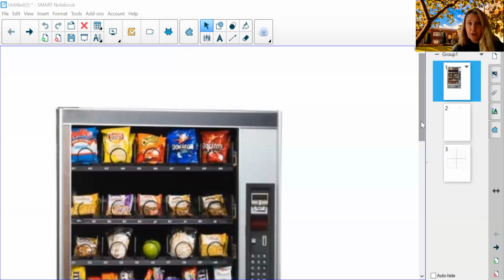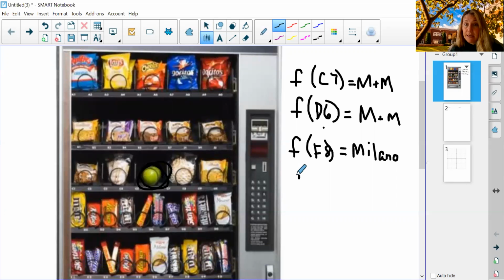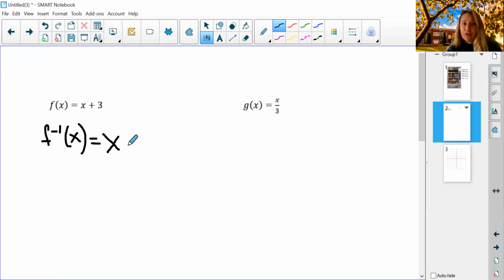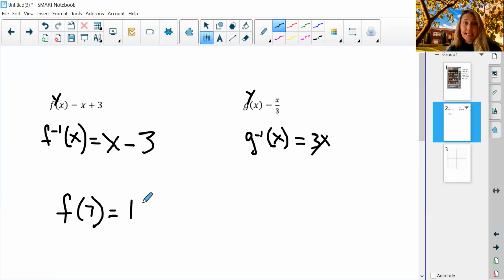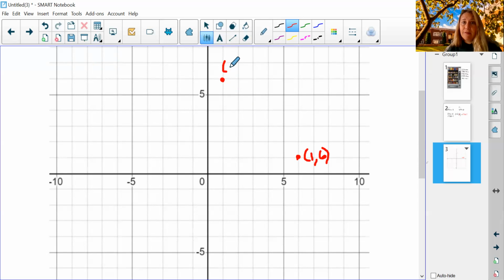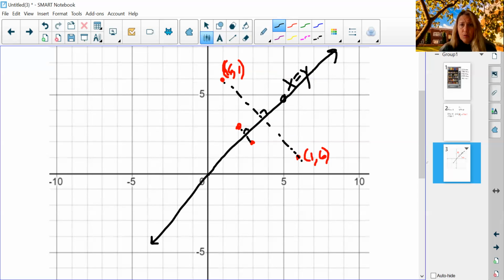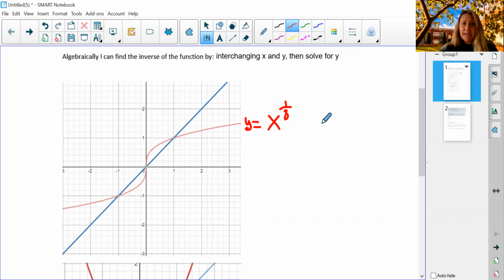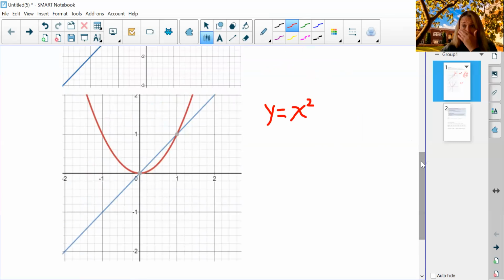intro to inverse